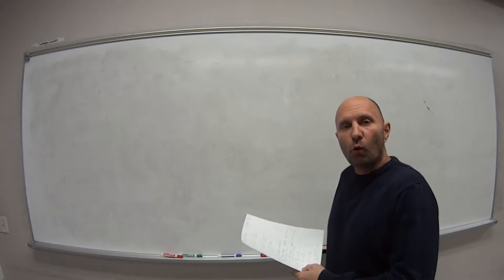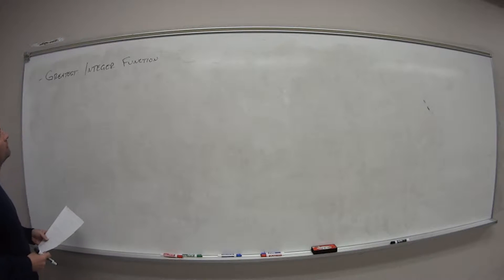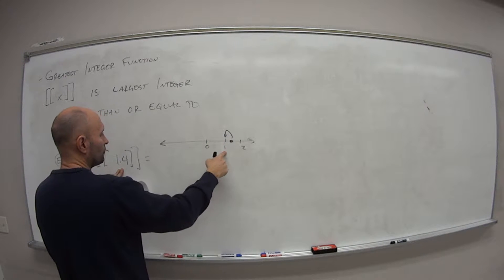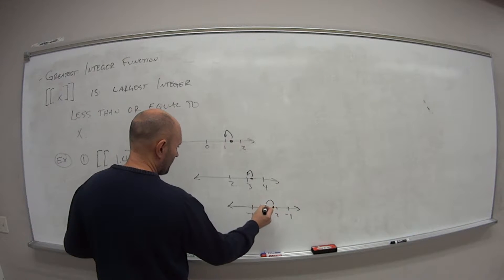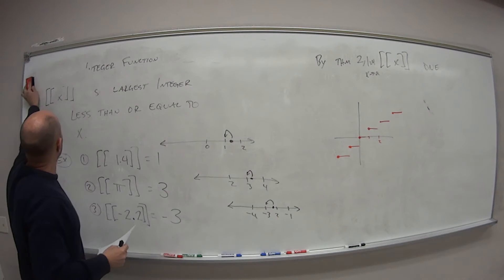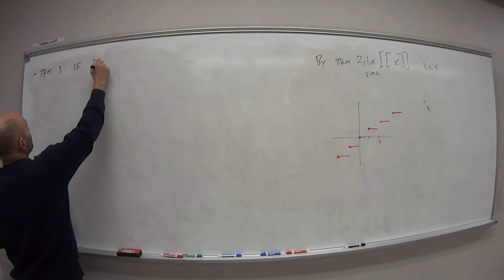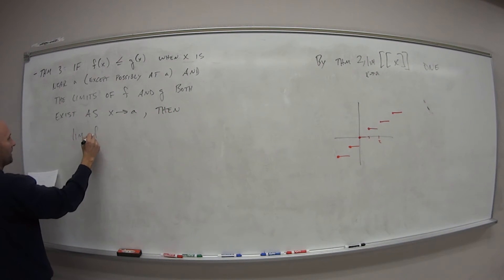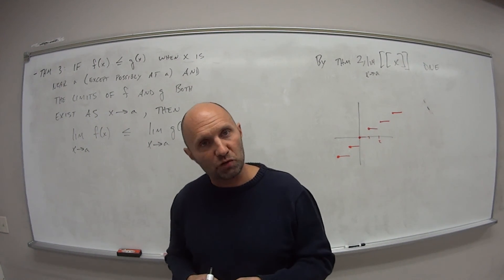181 Section 1.4 Video 4 of 5